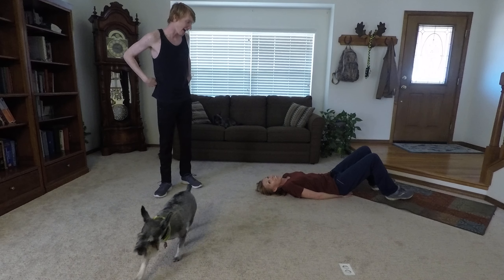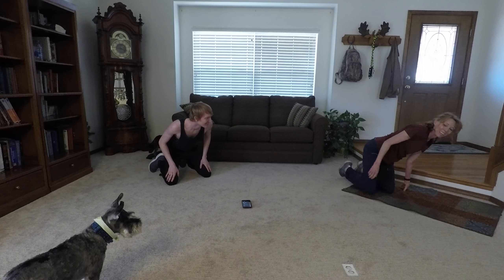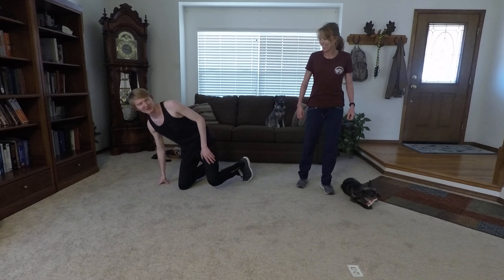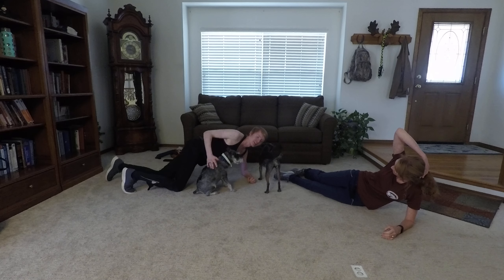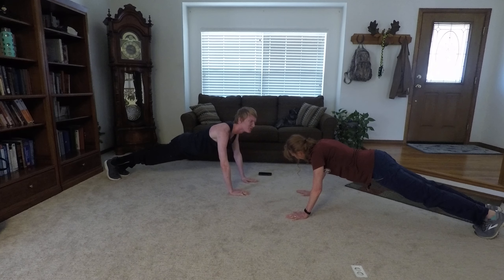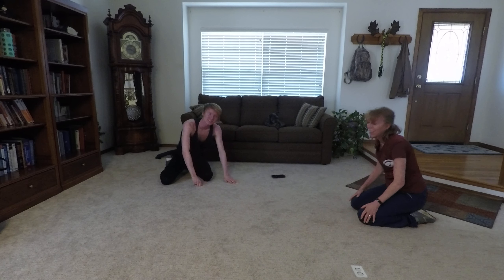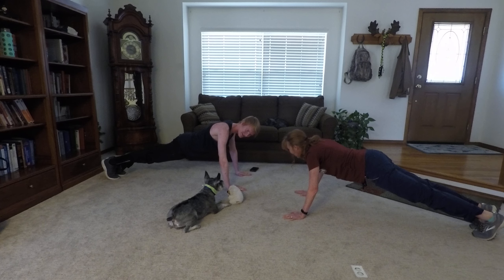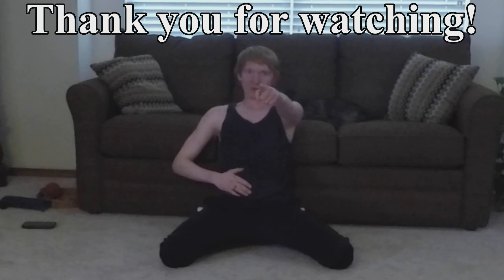Ab Day! Please, just destroy my abs... No equipment! (March 2021)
Low risk ab workouts that involve the core, obliques, upper, and lower muscles of the abs! A nice, complete workout that can be done in half an hour.

Reverse crunches
Side-plank crunches
Push-up plank
Flutter kicks
Climber taps

Recovery Food(s)/Drink of the day:
*Peanut butter sandwich (depends on peanut butter and bread used, for mine ~20g protein, 36g of fat, 42g of carbs, 6g of fiber)
Whey protein drink with milk (30g of protein, 19 amino acids)
Avocado (1/2, ~1.5g of protein, 10g of fat, 6g of carbs, 5g of fiber)
Raspberries and blueberries (1/2 C comb., ~0.5g of protein, 9g of carbs, 3g of fiber)
Total (approx.): 52g of protein, 46g of fat, 60g of carbs, 15g of fiber (60% DV)